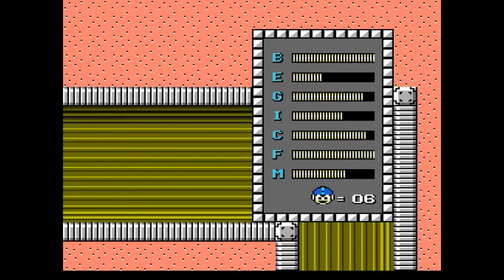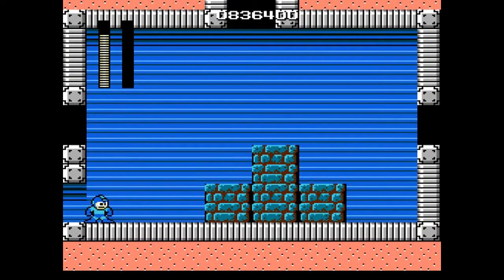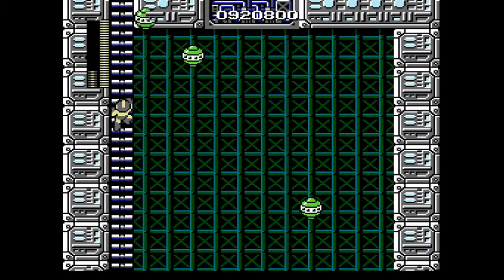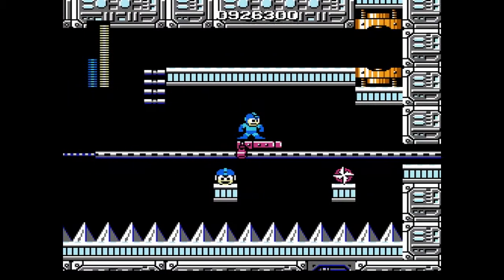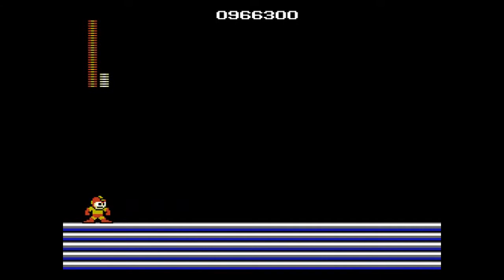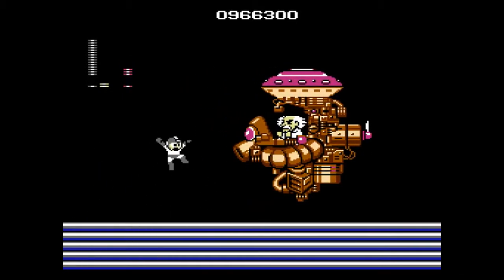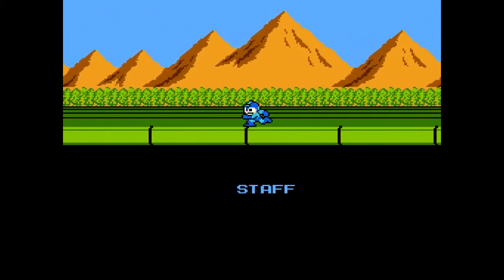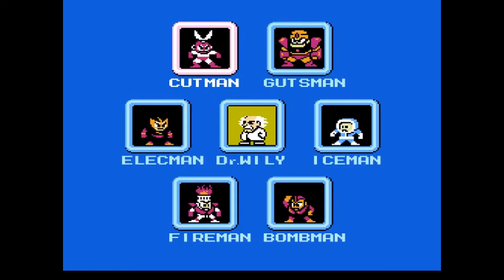Let's Play Mega Man 04- The Fight for Everlasting Peace continues.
Finishing off Dr. Wily for the first of many times.
Incidentally, the person who came up with the phrase 'Fighting for peace is like fucking for virginity' is one of my favorite people.